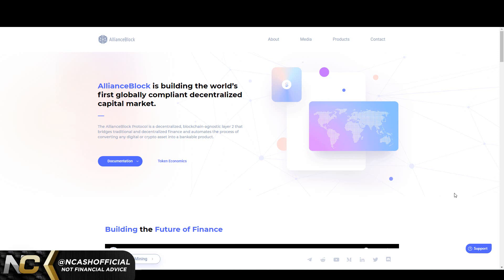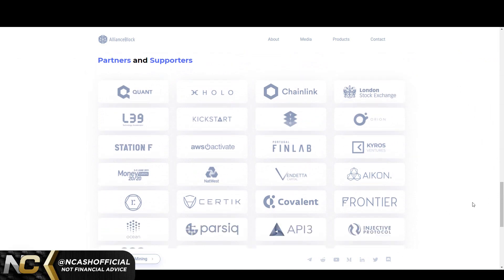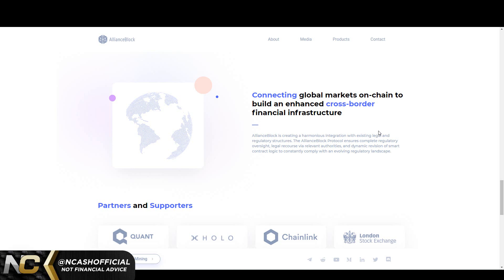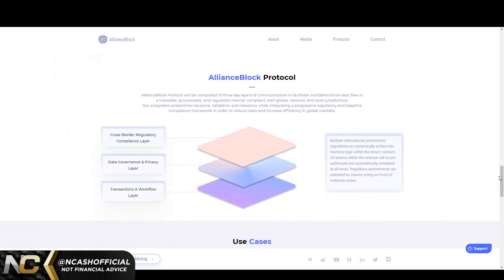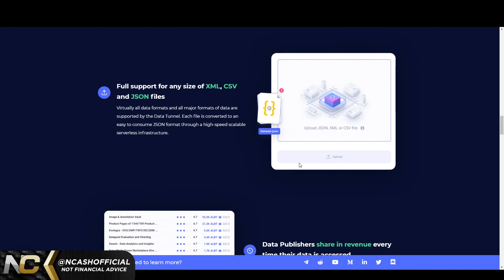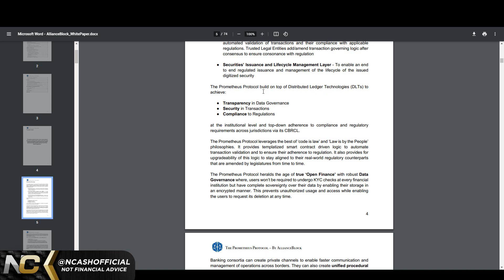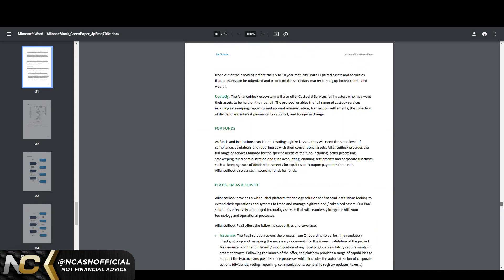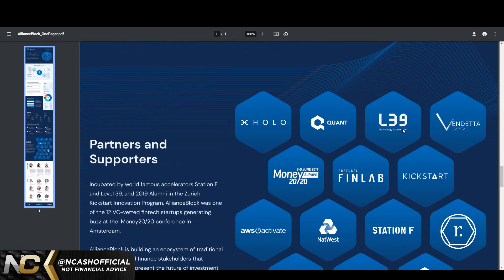🚨 ALLIANCE BLOCK ALBT: PROJECT BREAKDOWN, WHY I CAN SEE THIS BEING $1,000!!!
Hello, I am NCashOfficial delivering you the hard truth with technical analysis without any fake hopium. I make strong and unwanted calls that are highly probable. Don’t get caught in the bull traps, stay strong and HODL on through the moonboy/girl hopium.

Make sure to stay on top of the market by following me on Twitter

If you want to send me crypto you can at these addresses

$BCH - qqeugcrwctrp7xgnqlue3py75qr377zgfgnhzarspg
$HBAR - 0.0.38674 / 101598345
$DNT - 0x49a2F63e2786cA59008210c5D97086764bff1343
$ALGO - XWYE2BM5HC7OPT4ICTAIYEHPQJVX74ZXN2U7BOEUI7VSELQAOY4ACUWGO4
$BTC - 3BfsmJP4PvzKTMYDwFT5h33PWMbf6g1XnV
$ETH - 0xd8B899c8A3f537F84E4661Fa9BE758FF19078637
$LINK - 0x0bDFf0EF1bA2e4F2eC1299a32350aF4007c18f99
$REN - 0x74C2D3bFe62c0b27C2854C3FdEBD9C0d9e6E2b8E
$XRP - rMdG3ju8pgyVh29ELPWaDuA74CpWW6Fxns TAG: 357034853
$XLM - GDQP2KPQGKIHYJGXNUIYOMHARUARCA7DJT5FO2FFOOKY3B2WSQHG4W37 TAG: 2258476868